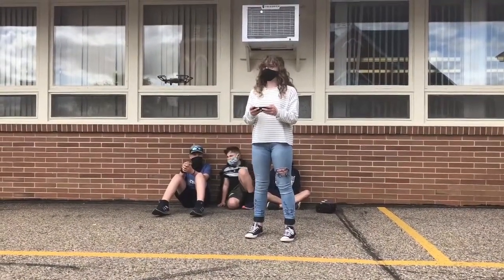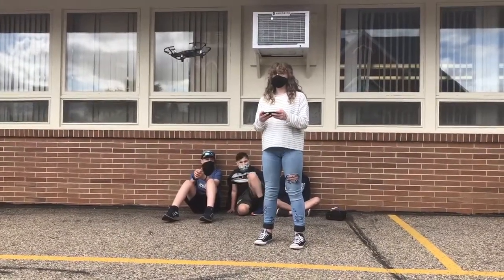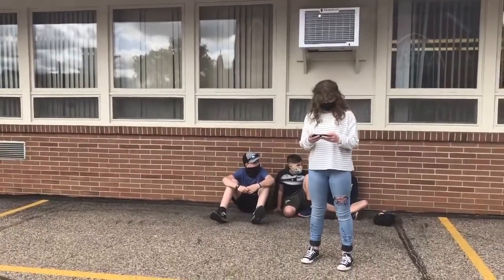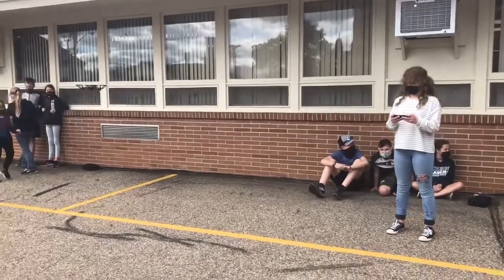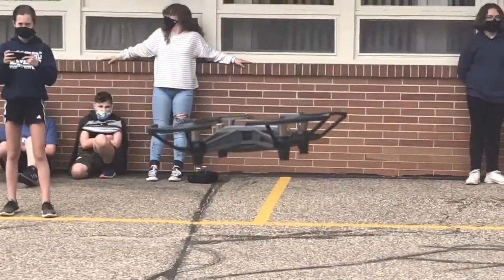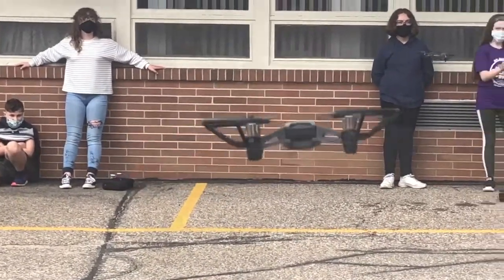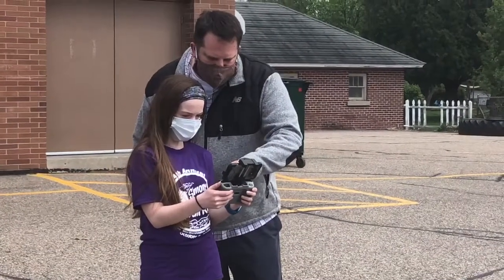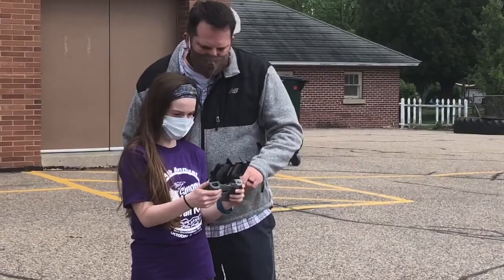WATCH NOW: Reedsburg’s St. Peter’s Lutheran School students learn how to use drones